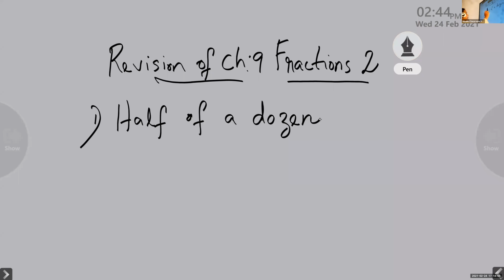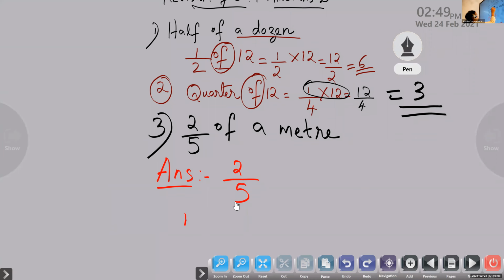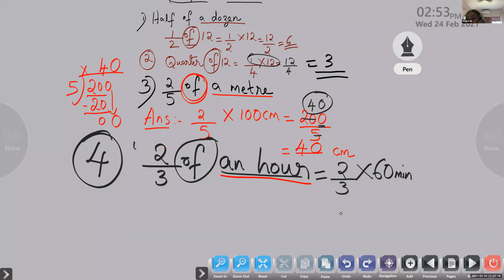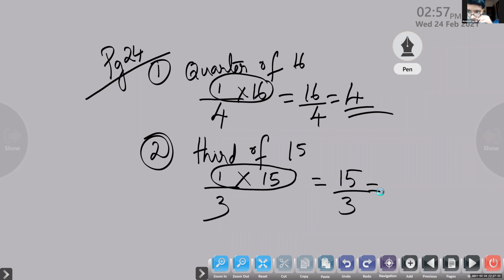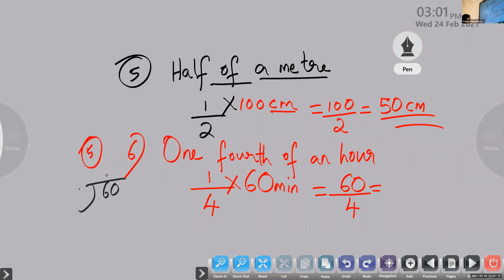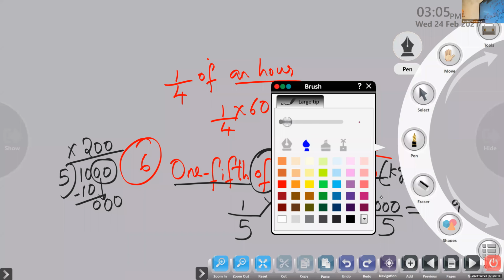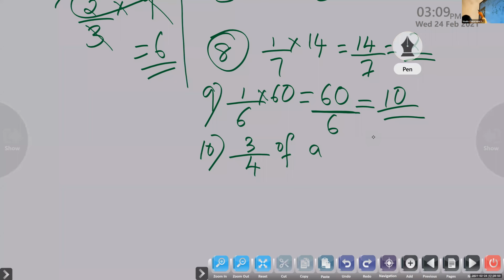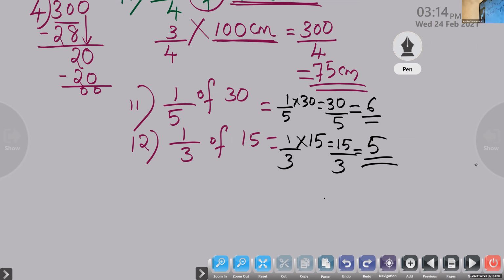Dr.Raju Davis International School | CLASS 4 MATHS | 24-02-2021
CLASS 4 MATHS FRACTION 2